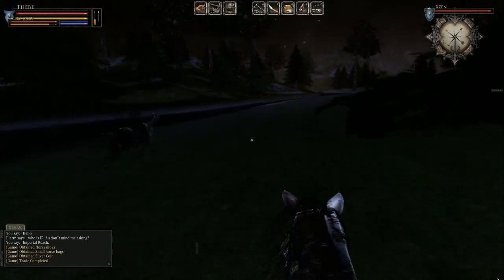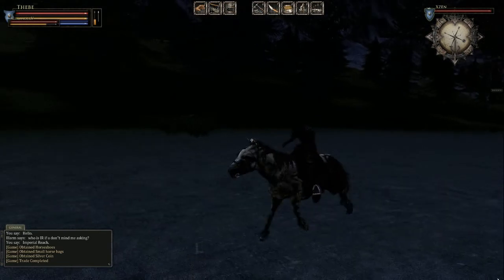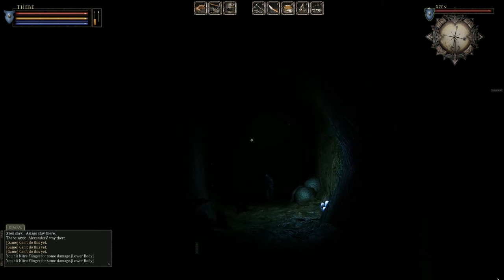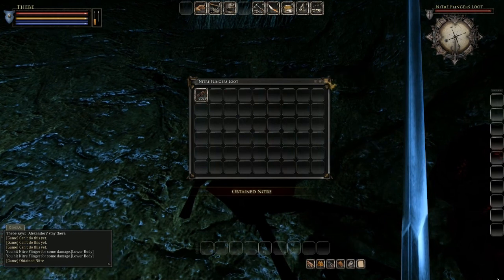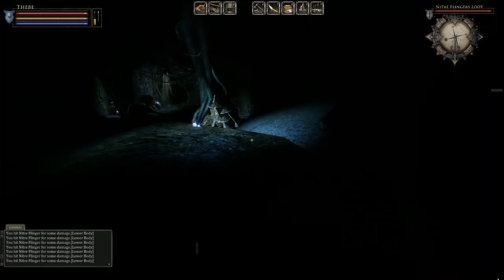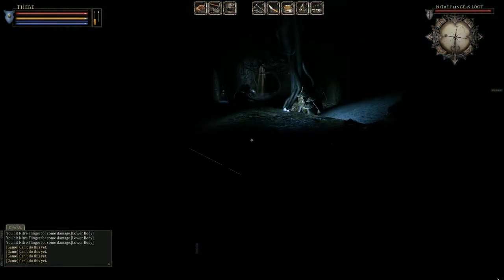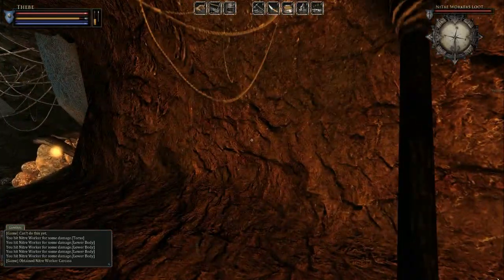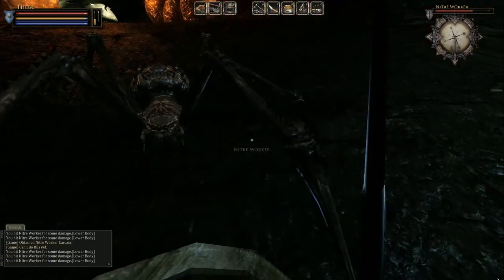Welcome to Mortal Online: Spidersssss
Two of us go to a cave for a bit of spider silk and... well you can probably guess by this point.